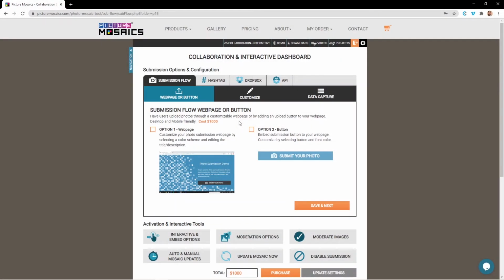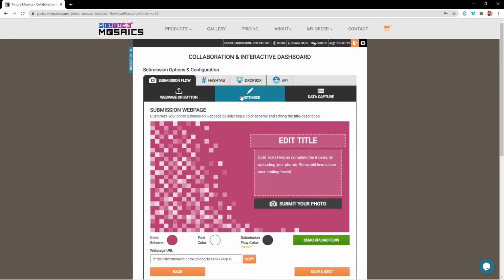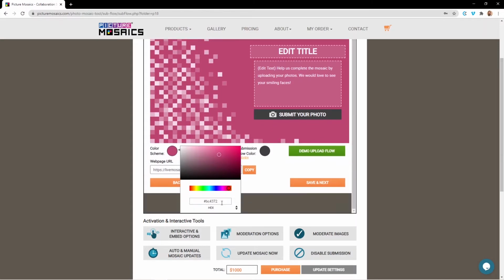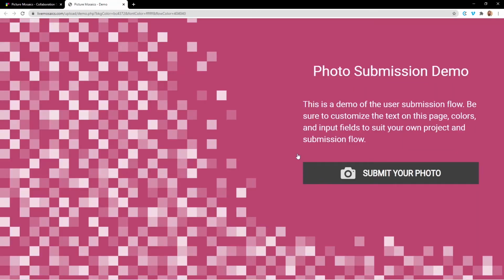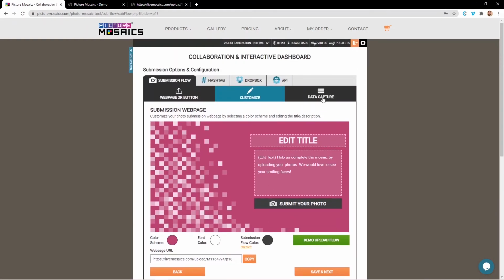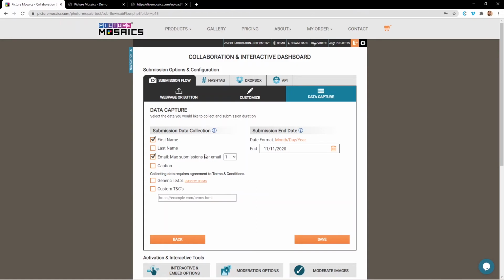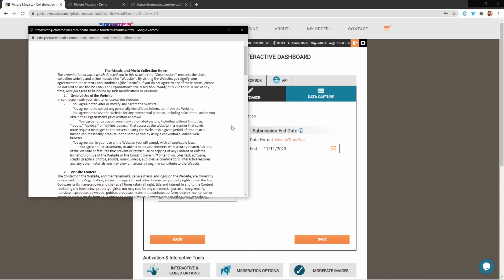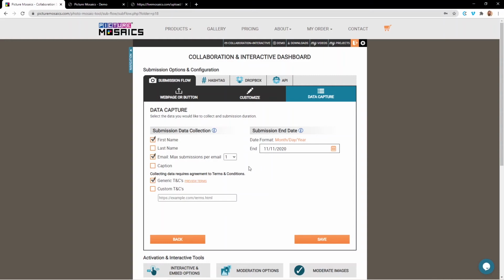Submission Flow: Webpage Option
In this video we will review how to configure the Submission Flow and spinning up a webpage. In the next video we will cover how to configure a button instead.